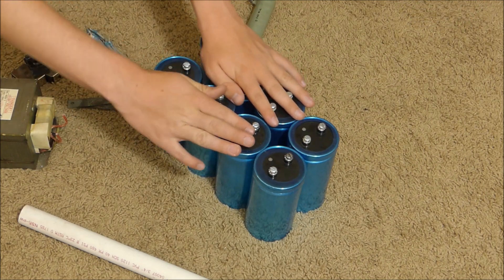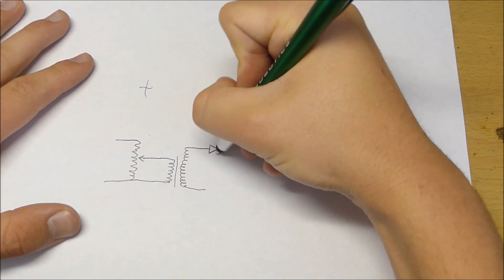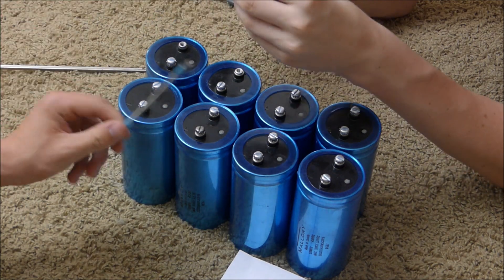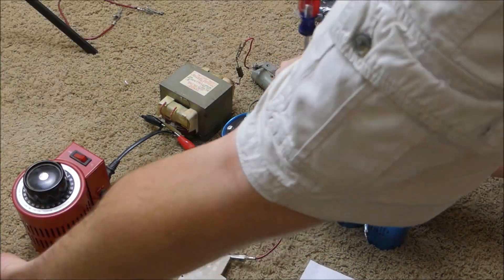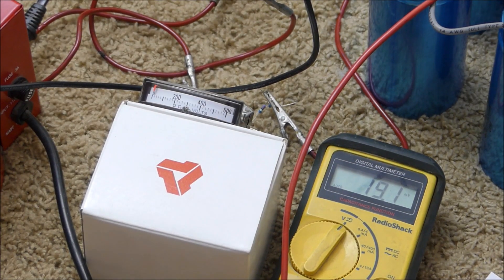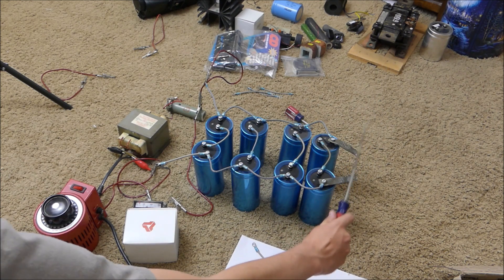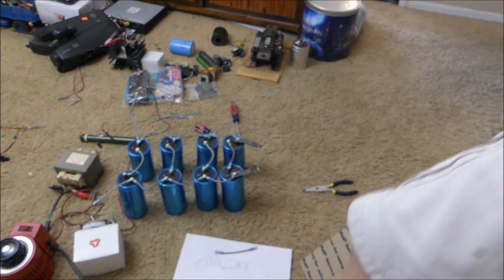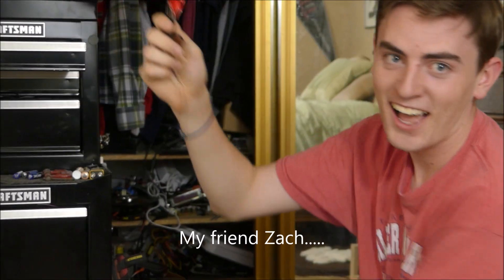Big Capacitor Bank 520 Joules!